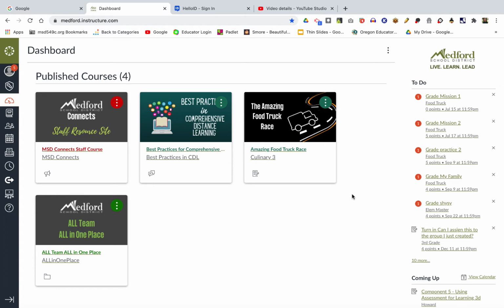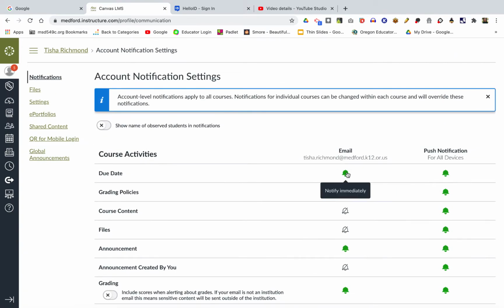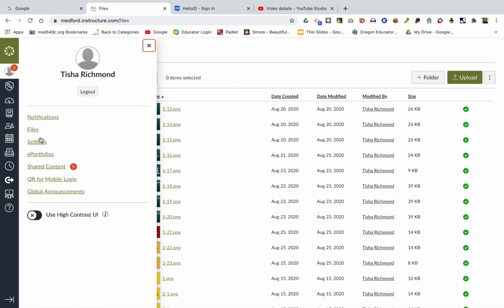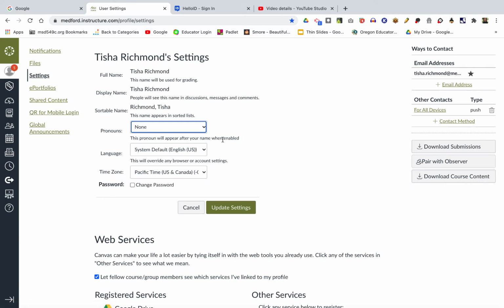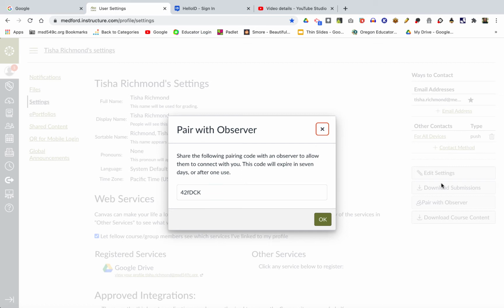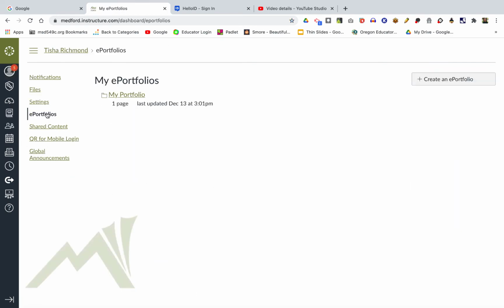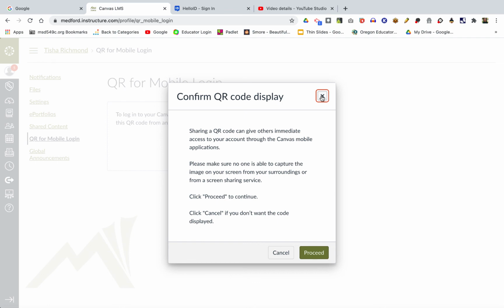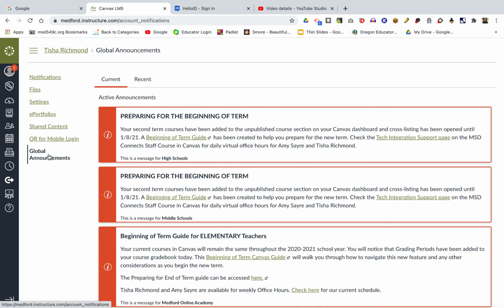Global Navigation- Account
In this tutorial I walk you through the account settings in the Global Navigation.